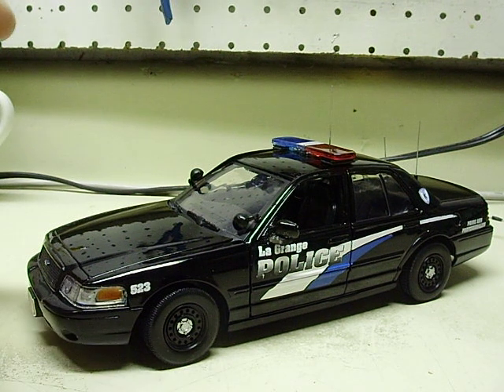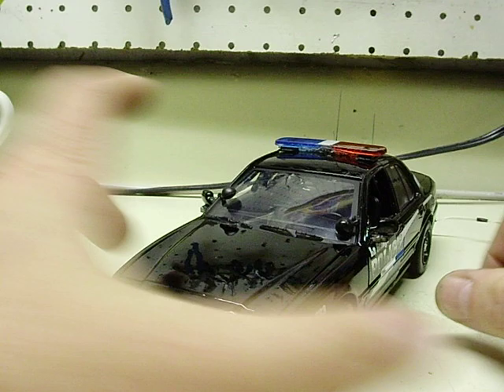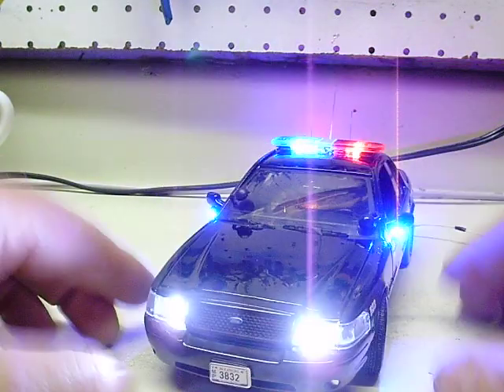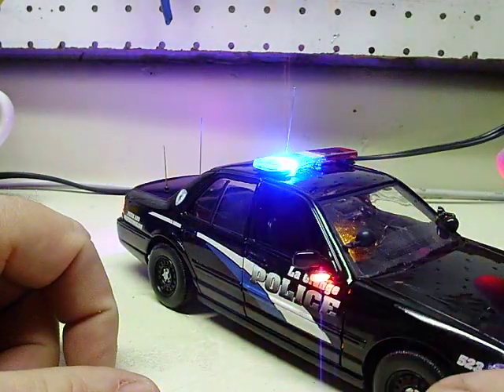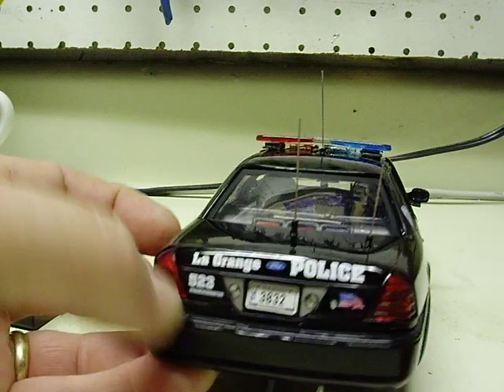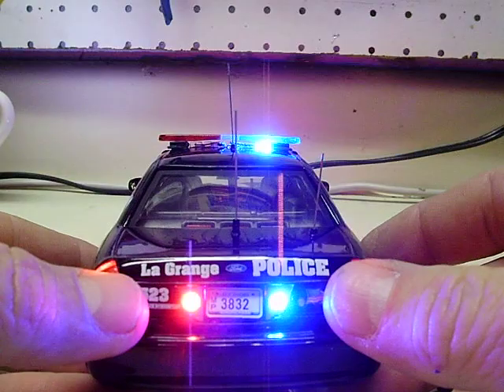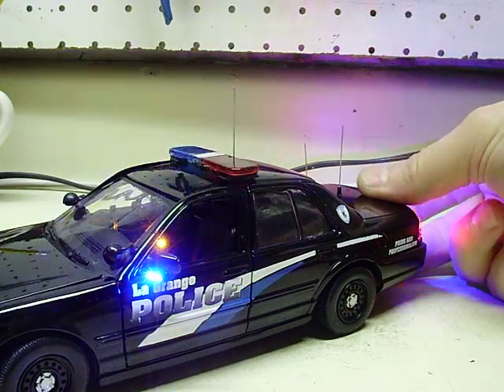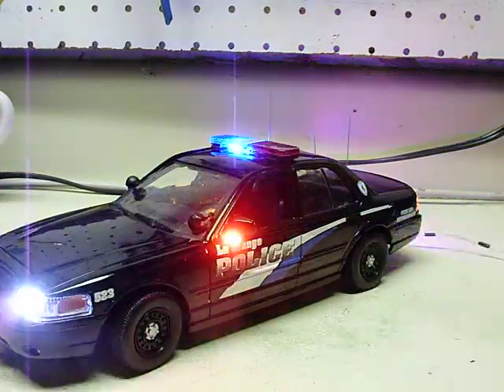James' custom 24th LAGRANGE IL Police Department Crown Vic w/ lights & siren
Ok James, here she is!  A MotorMax 1:24 scale Ford Crown Victoria Police Interceptor decaled as a LaGrnge IL PD unit.  You asked for flashing headlights and tail lights, red/blue alternating strobes on the side mirrors and reverse lights.  A red and blue strobe lightbar sits atop the roof and an interior worklight helps the "officer" get it done inside.  I also added decals to the existing laptop to add a touch of realism.